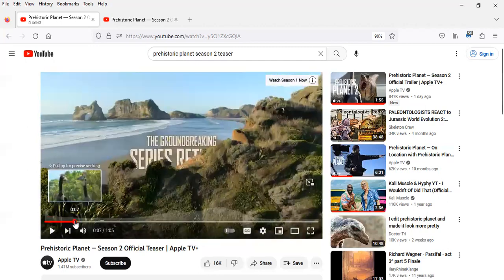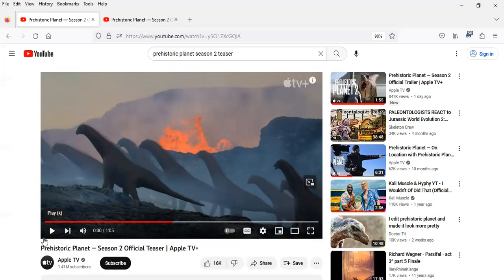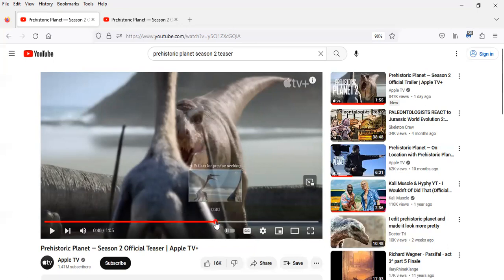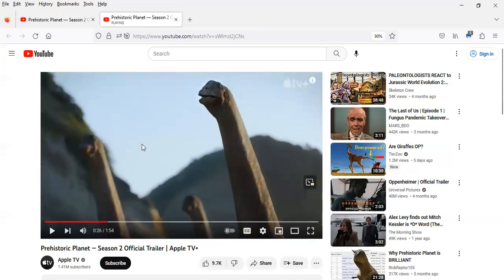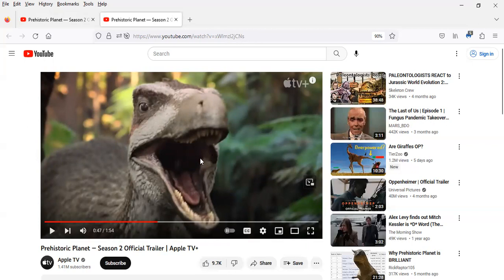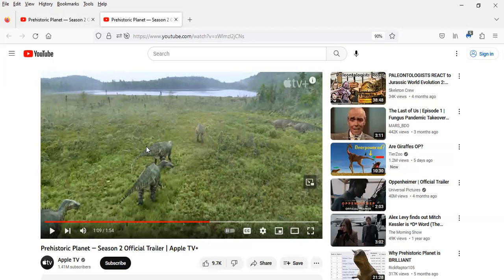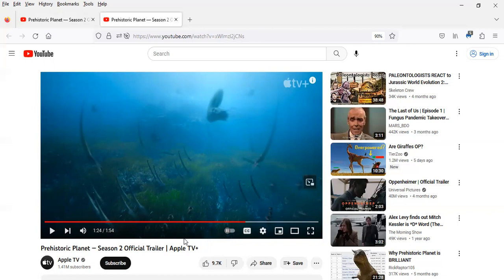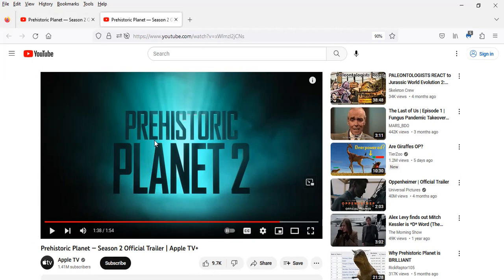Prehistoric Planet Season 2 Trailer Reaction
My reaction to the teaser and official trailer for Prehistoric Planet Season 2.